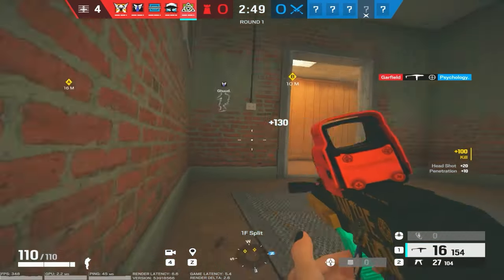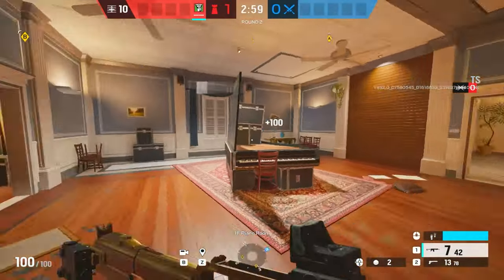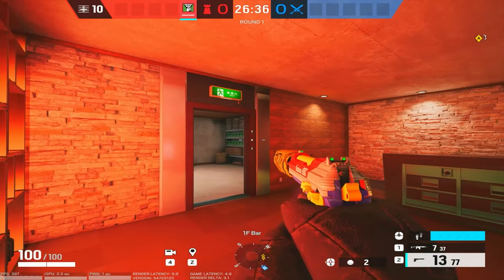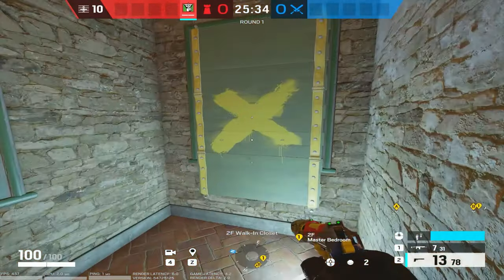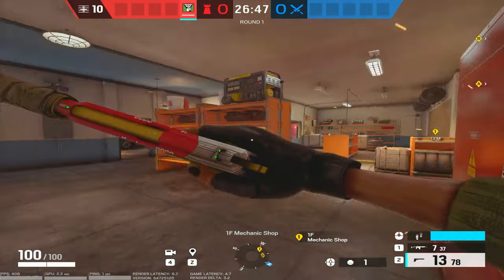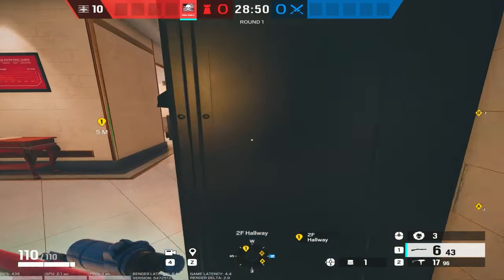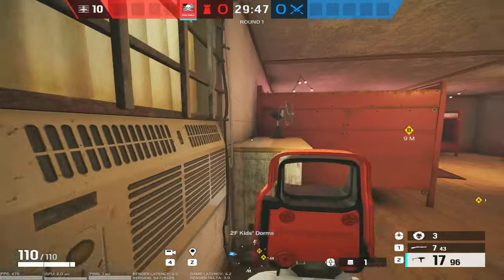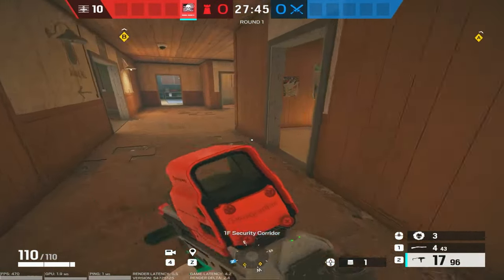Every Callout for Each Map in Rainbow Six Siege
Every Callout For Every Map in Under 1 Hour - Rainbow Six SIEGE

Official Dread Factor
Operation Dread Factor
0:00 intro
0:34 New consulate
6:48 Skyscraper
9:11 coastline
12:41 VILLA
17:14 theme park
19:35 outback
23:05 NightHaven
25:52 emerald plains
28:02 stadium bravo
29:53 Bank
32:39 Kanal
35:47 Border
38:10 ClubHouse
43:07 Chalet
48:00 Kafe
54:01 oregon

From the NEW Consulate rework to old maps like Clubhouse, this video will teach you How to Callout for every map in Under 1 Hour for Rainbow Six SIEGE

fenrir r6, operation dread factor, rainbow six siege new operators, new operators rainbow six siege, rainbow 6 siege